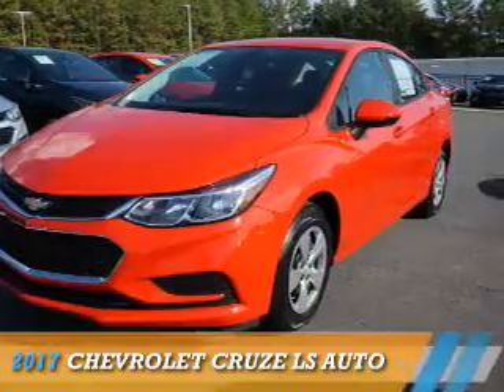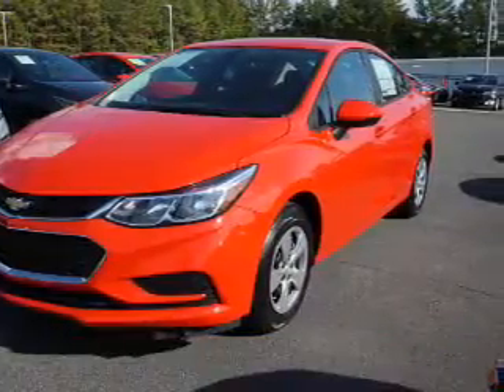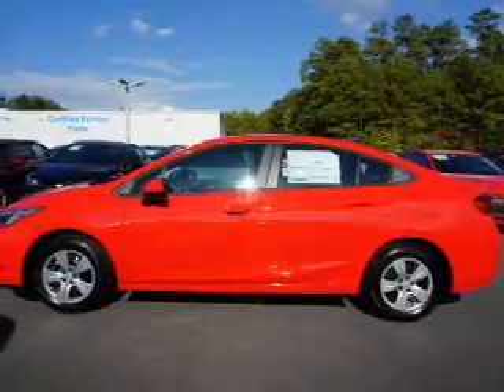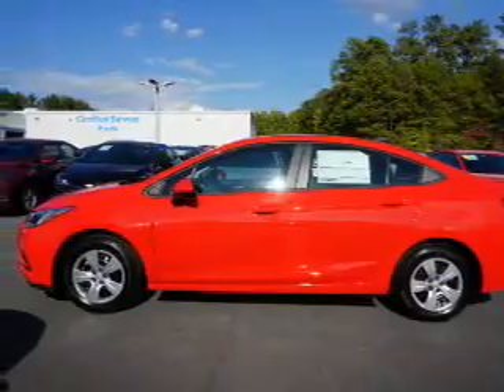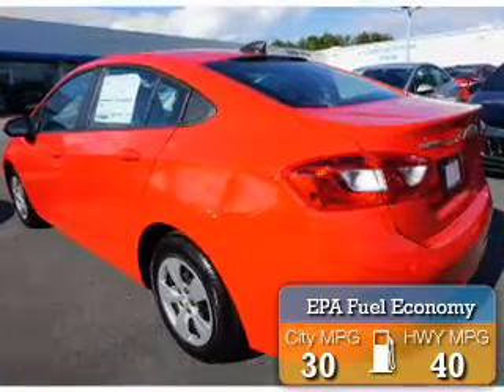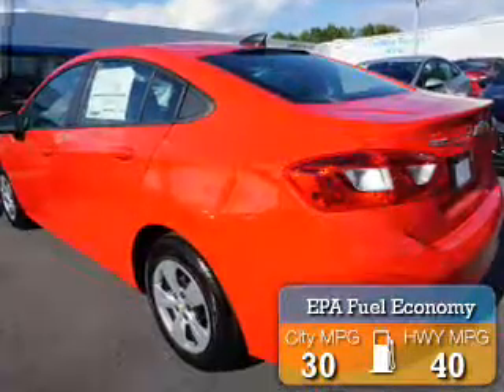2017 Chevrolet Cruze 153198 - Smyrna GA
Year: 2017
Make: Chevrolet
Model: Cruze
Trim: LS Auto
Engine: 1.4 liter 4 Cylindercylinder FWD
Transmission: Automatic
Color: Red
Mileage: 7
Address:
2155 Cobb Parkway
Smyrna, GA 30080
VIN:1G1BC5SM8H7153198